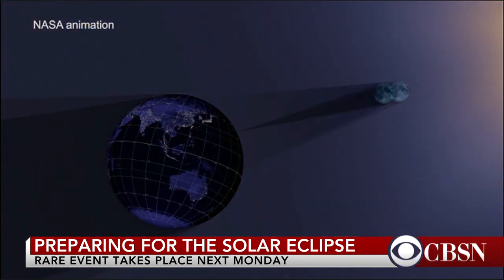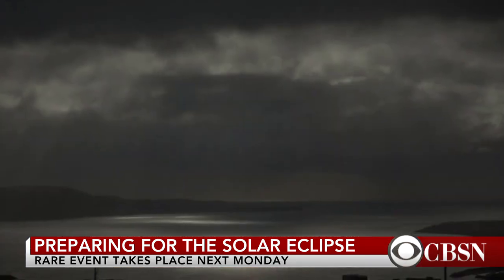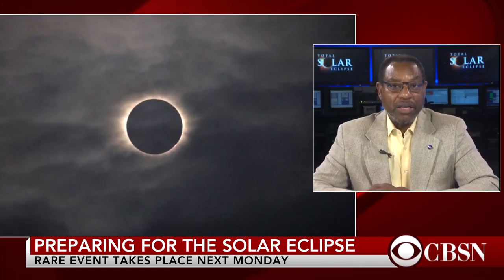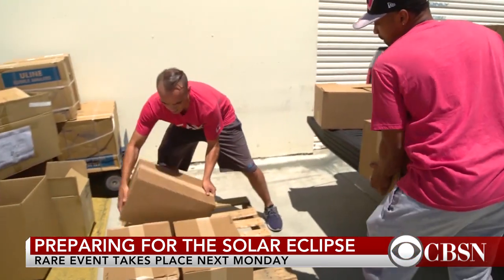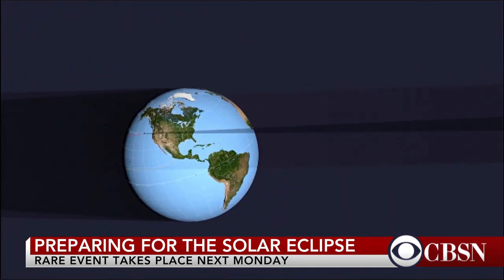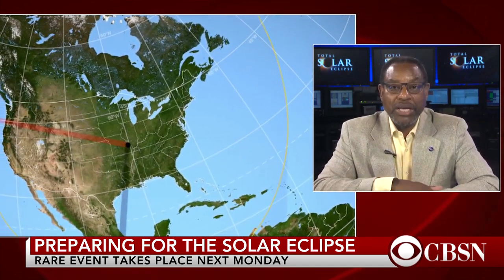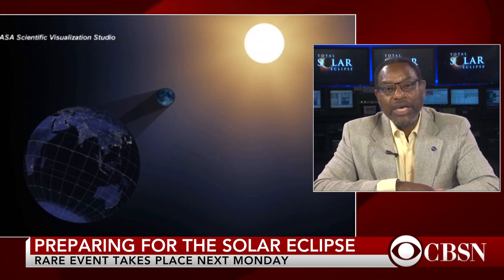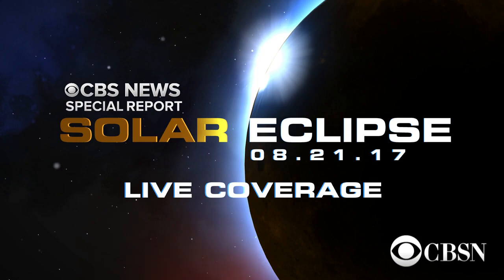Rare solar eclipse set to take place on August 21st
As the solar eclipse is only one week away, Chief Astronomer at the Franklin Institute, Derrick Pitts, joins CBSN to discuss the safest way to watch. Only 14 states are expected to be able to view the full eclipse. People are warned not to look directly at it if unless using approved glasses.